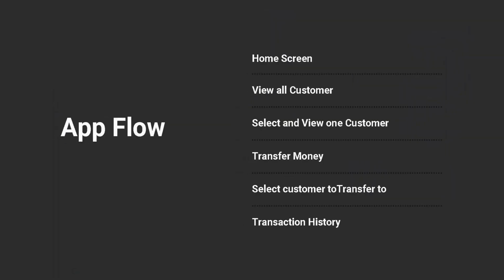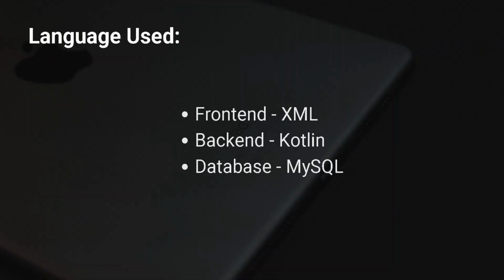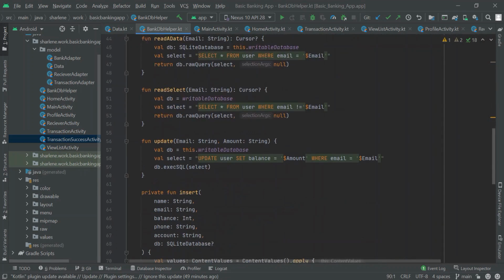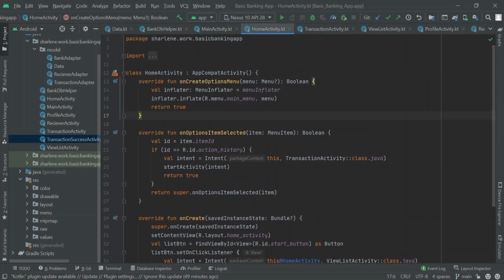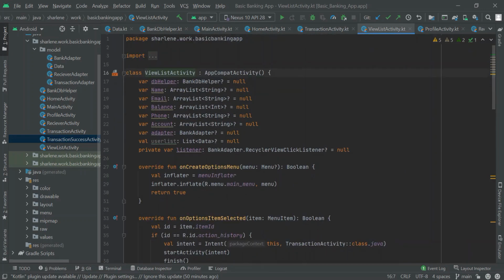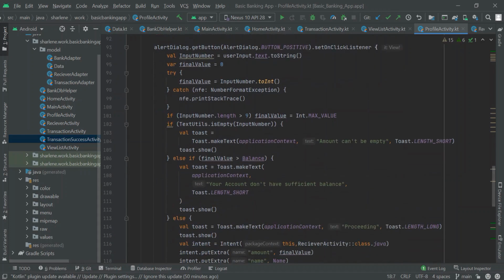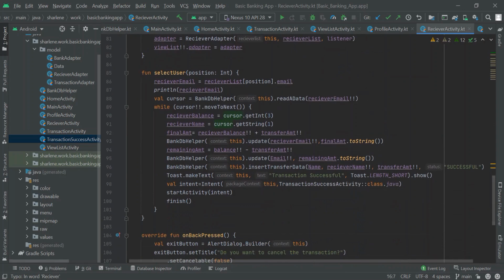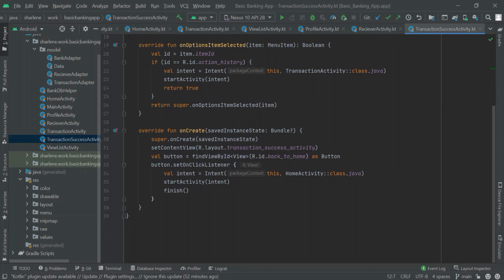Basic Banking App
Hello Everyone!
I'm delighted to share with you all that I have successfully completed my internship task on Mobile App Development. I have chosen to develop Task #2(Basic Banking App) provided by The Sparks Foundation as part of their Graduate Rotational Internship Program 2021.

Frontend - XML
Bankend - Kotlin
Database - SQLite (Sorry mistake in the video)

Thank you for giving me this opportunity